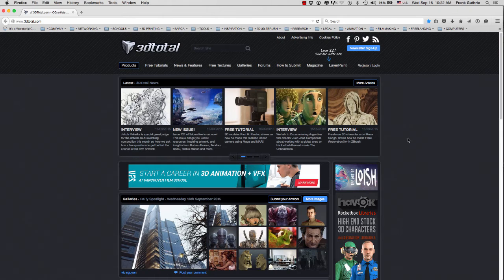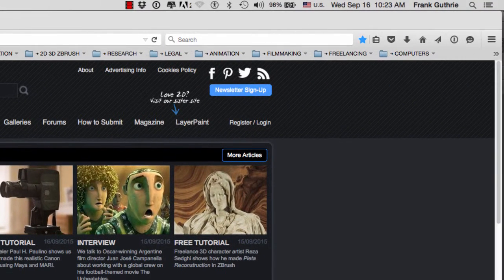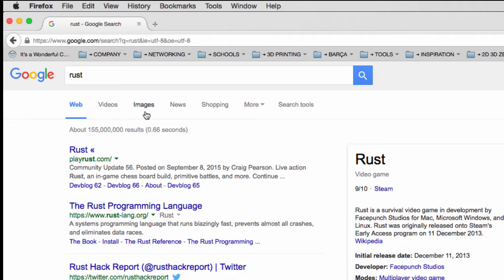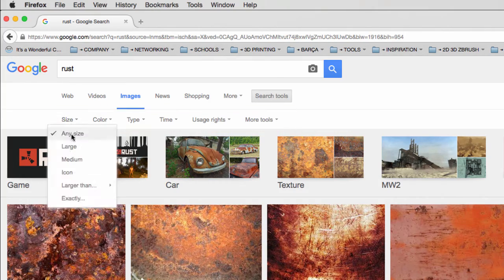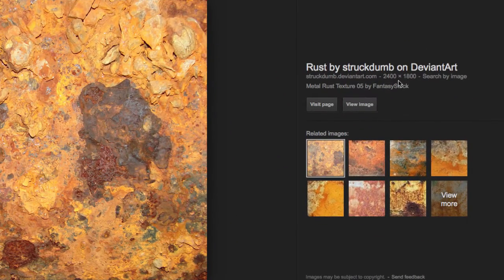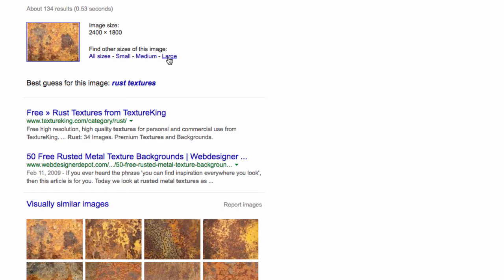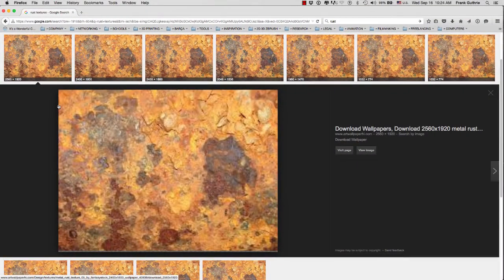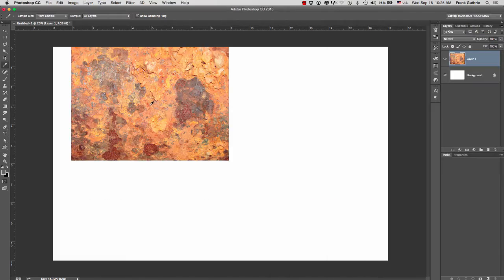DART 101 Reference Sheets Part 1: Gathering Images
In this 3-part video tutorial series we will learn how to gather images using Google's Image Search, where we can search images based on size, quality, etc...

For more information on the classes we offer at Fullerton College, please